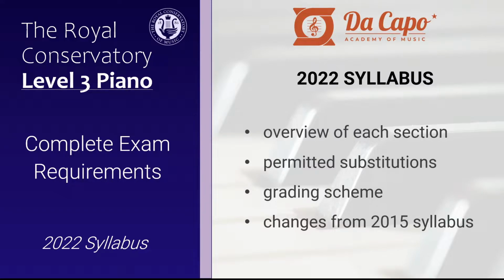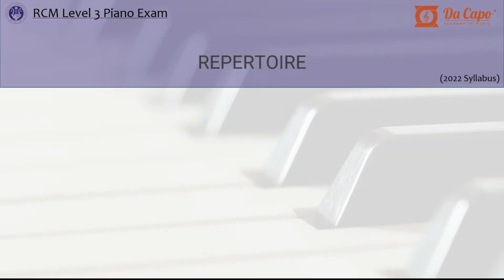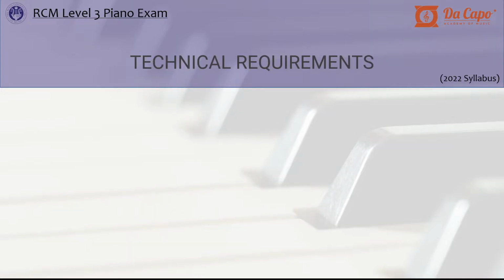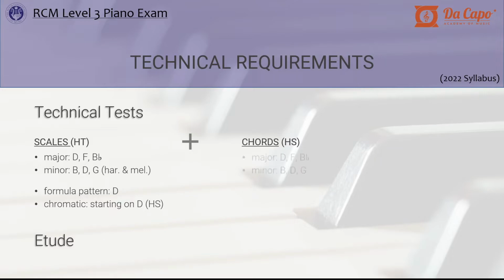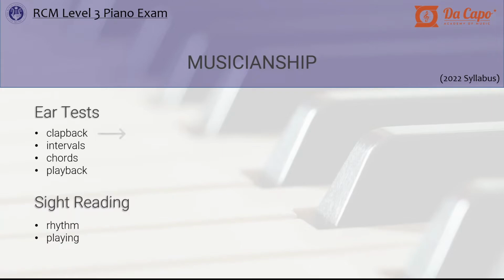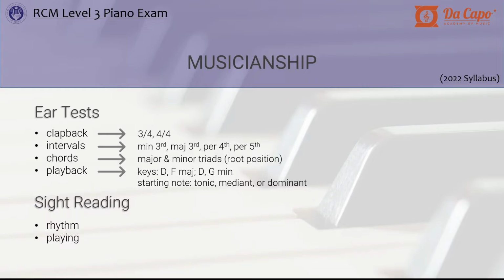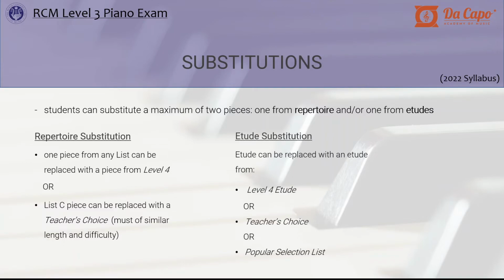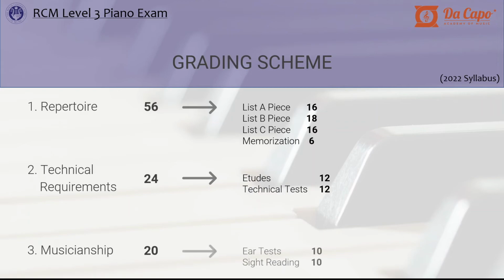RCM Level 3 Piano Exam Requirements (New 2022 Syllabus!)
So you're thinking of taking the RCM Grade 3 Piano Exam - congratulations!
This video is designed to give you an overview of everything you will need to know to successfully pass this exam. We hope you find it valuable!

The information in this video is based on the latest, 2022 RCM Piano Syllabus.
TIME STAMPS:

0:00 - Intro
0:57 - Exam Overview
1:22 - Repertoire
2:28 - Technical requirements
4:20 - Musicianship
6:23 - Substitutions
7:30 - Grading Scheme
8:31 - Changes from previous syllabus